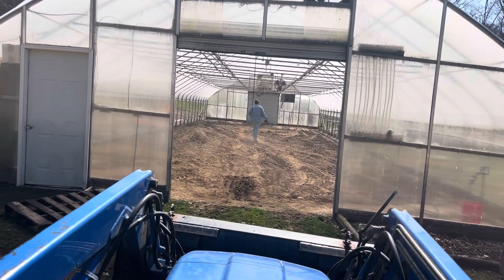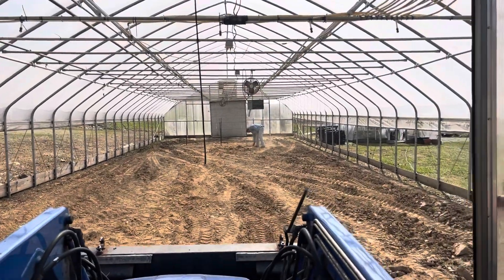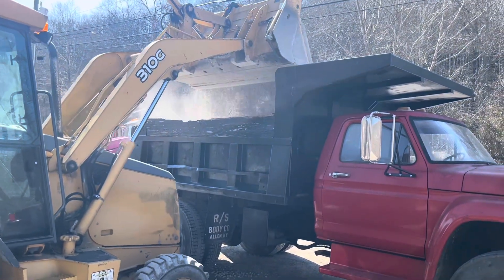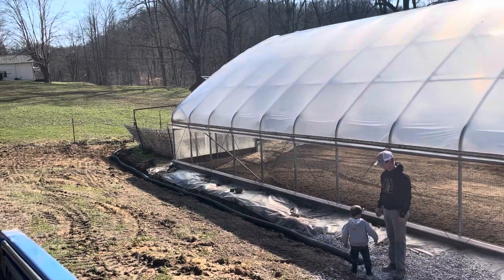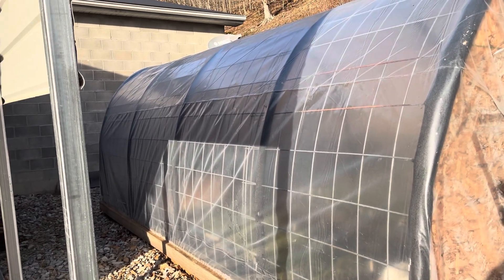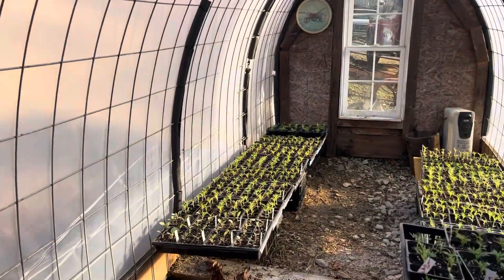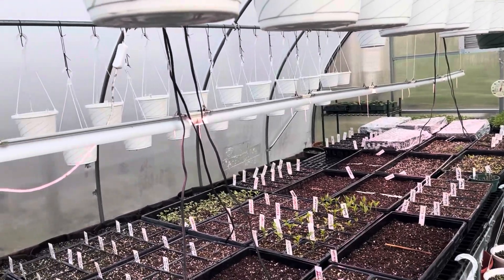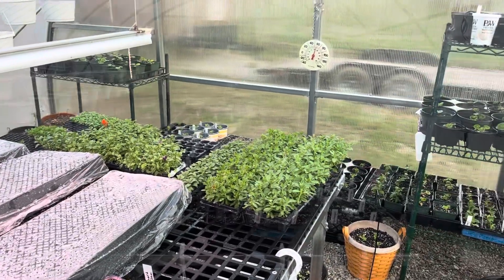Greenhouses looking like Spring